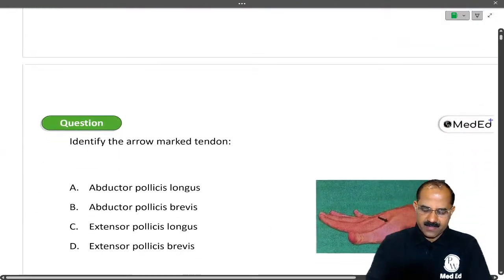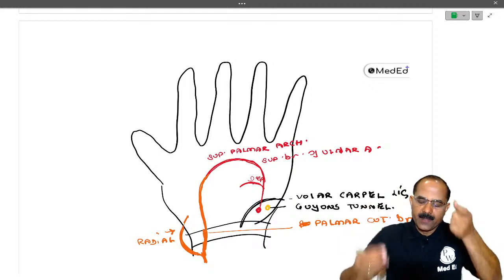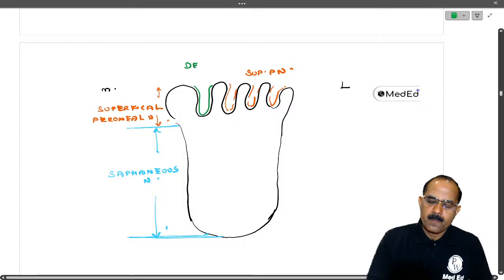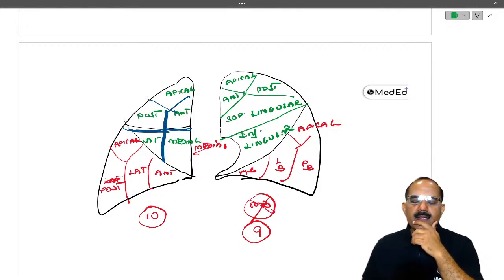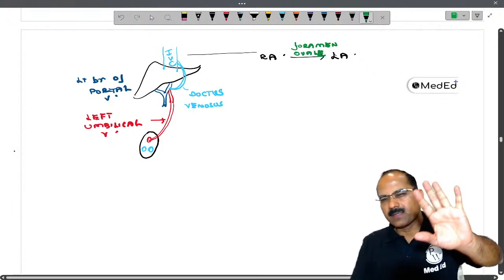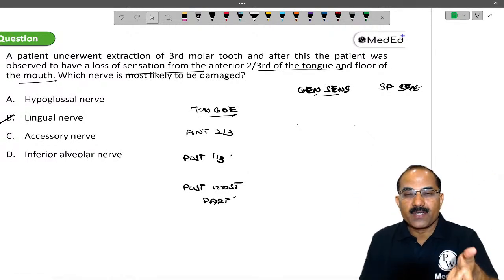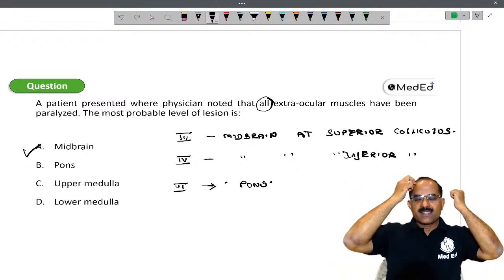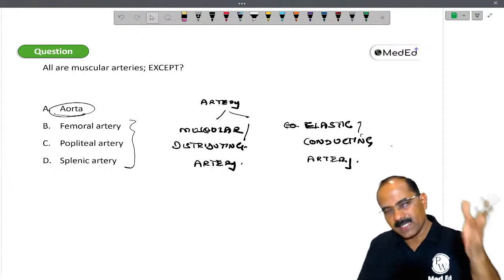Anatomy | Sankalp: T&D for FMGE Dec 2024 | Dr. Pradeep Pawar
Get ready to master Anatomy with Dr. Pradeep Pawar in the Sankalp T&D session for FMGE Dec 2024. This video provides comprehensive coverage of key anatomy concepts, tailored specifically for FMGE aspirants. Strengthen your preparation with expert insights, focused revision, and important tips to ace the exam!